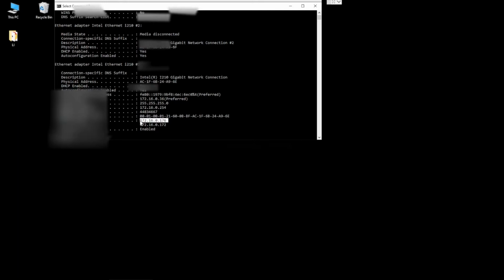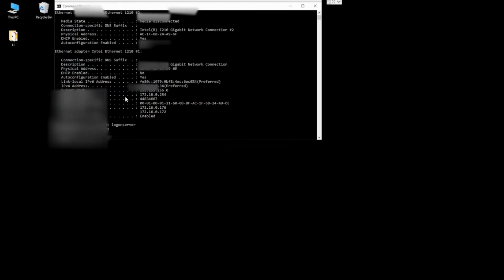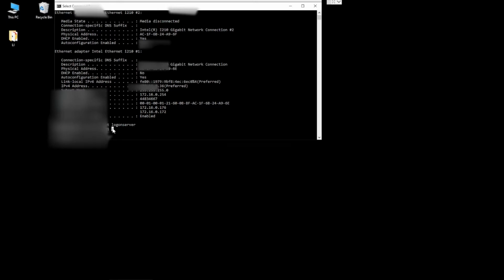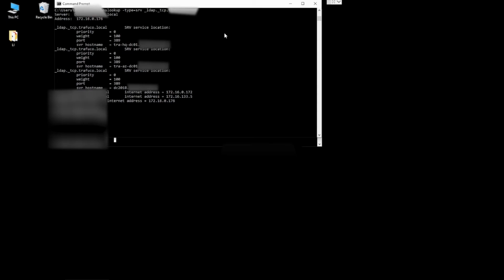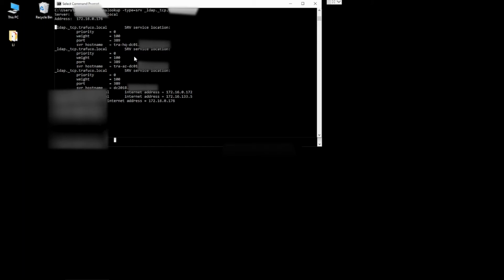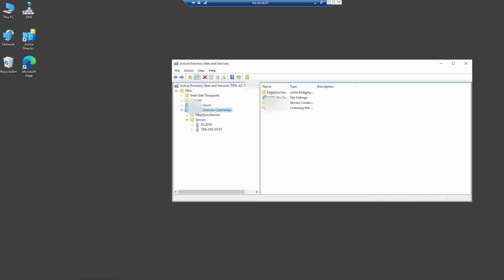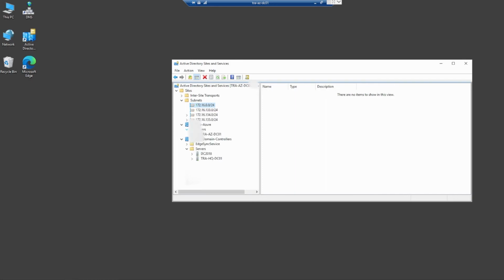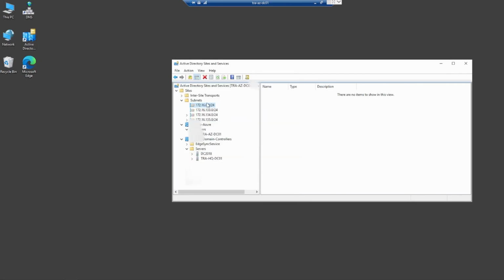How does a computer or server choose which domain controller to use.